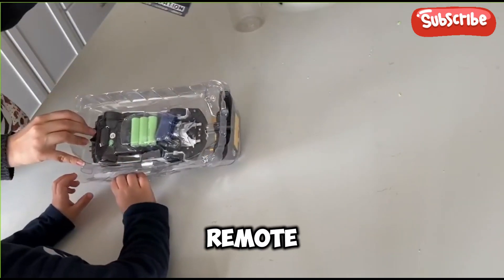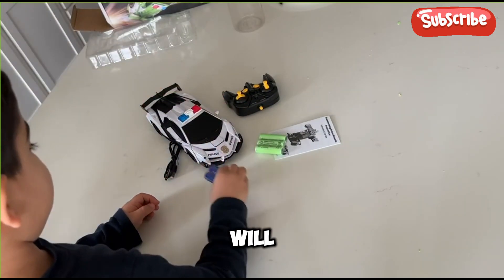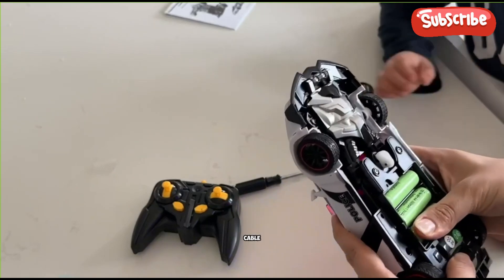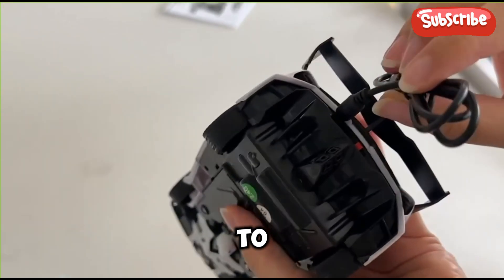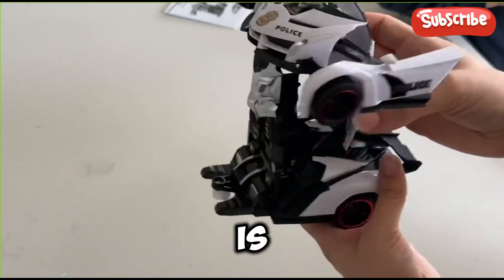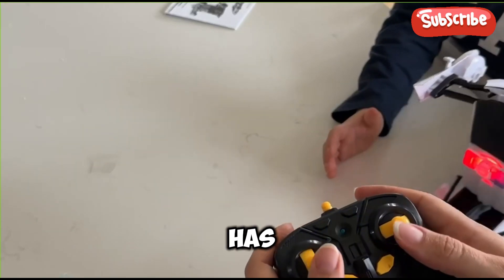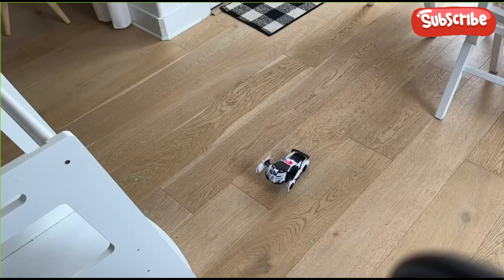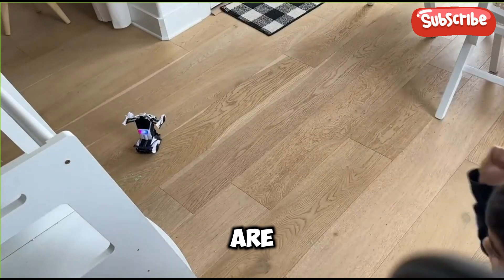Kids Can’t Get Enough of This One-Click Transforming Robot Car!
Get ready to see the toy every kid is raving about! This one-click transforming robot car takes playtime to a whole new level. With a single press of a button, this remote control car smoothly morphs into a powerful robot, complete with flashing lights for extra excitement. Perfect for kids who love action and adventure, this toy brings hours of fun and imagination-packed play. Watch as they race, transform, and dive into endless robot battles. It’s fast, fun, and super easy to use – the perfect gift for young adventurers.